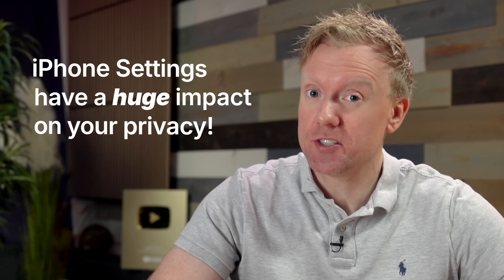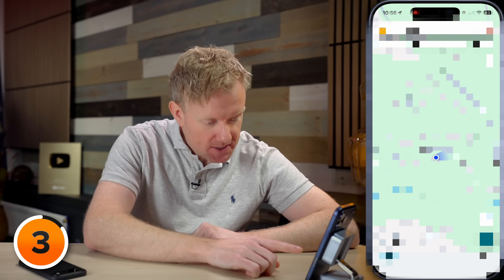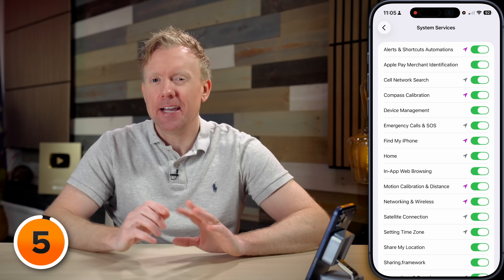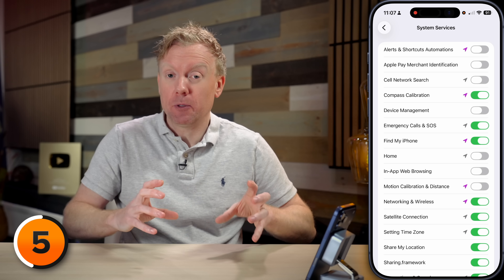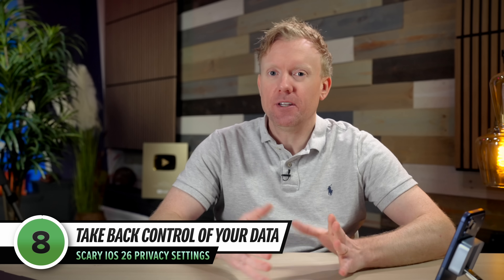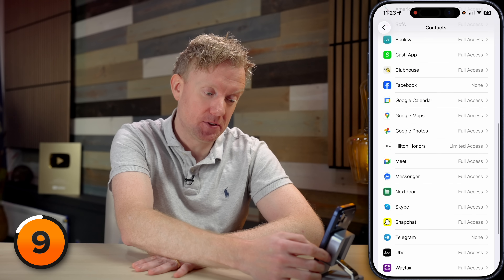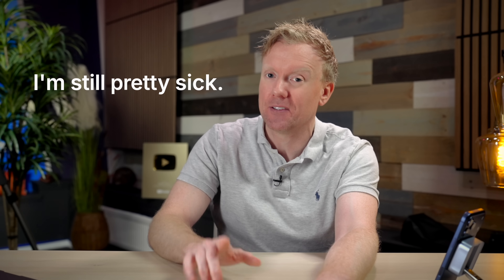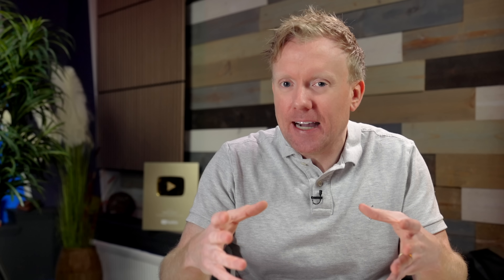iOS 26 SCARY Privacy Settings To Turn Off Now!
Apple says “Privacy. That’s iPhone.” Yet iOS 26 was released with default settings that quietly share more than you might expect. In this video, I'll walk you through the privacy settings you should turn off right away, and tell you why my new #1 most dangerous setting isn't "Always" anymore.

Turning these settings off protects you moving forward, but what about all the data that's been bought and sold for years? That's where incogni comes in — they make sending the data removal requests to data brokers super easy.

We’ll also cover what to turn on for visibility and safety: enable App Privacy Report and Apple Intelligence Report to see what apps actually access, set Wired Accessories → Ask for New Accessories to guard against juice-jacking, and switch on Stolen Device Protection (consider “Everywhere”), and we'll go rapid fire through System Services settings.

By the way, the quote in the thumbnail — "Everything is seen in China" — that's from an internal TikTok recording as reported by Buzzfeed and corroborated by the U.S. Energy & Commerce Committee report It just shows how important a single switch in the iPhone Settings app can be!

TOC
1. When Sharing Isn't Caring [0:44]
2. Always (Part 1) [1:48]
3. Your Precision Decision [2:29]
4. Always (Part) [4:21]
5. Rapid Fire System Services [4:38]
6. Significant Locations & Routes [7:07]
7. It's Good To Be Off Track [8:26]
8. Take Back Control of Your Data [8:47]
9. It's Easier Than Stealing A Rolodex [9:50]
10. Photos Means Videos Too... (and Audios) [10:30]
11. I Prefer Fastidiouslytics, Tyvm. [12:31]
12. Don't Be Fooled By The Apple [12:57]
13. Now I Tell You To Collect Data [13:26]
14. Juicejacking Isn't As Fun As It Sounds [14:05]
15. 60 Minutes Is Enough, Right? [14:25]